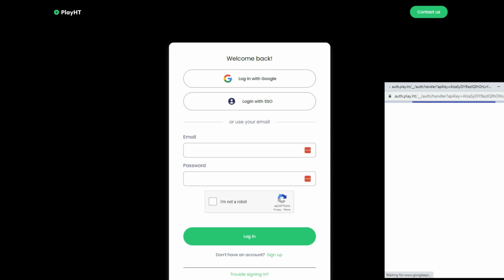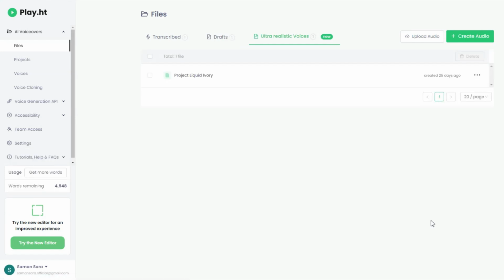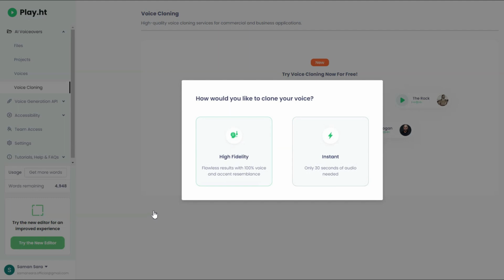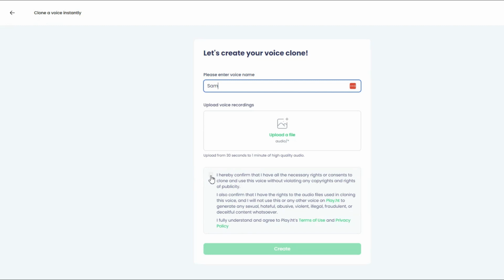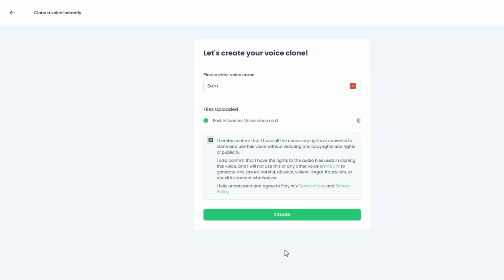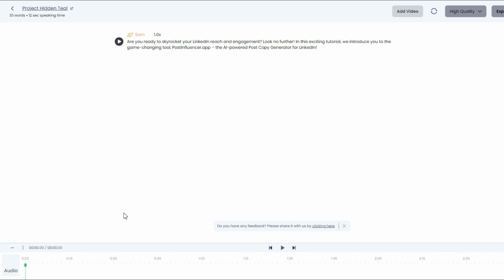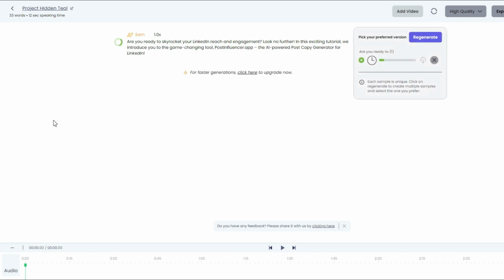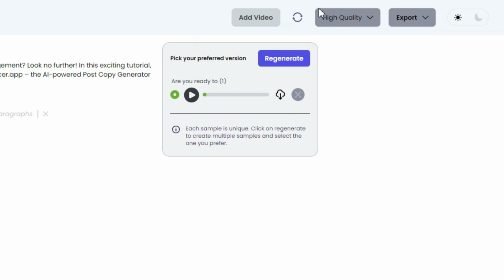Creating AI Voice Clones with Play.ht in 30 Seconds | Voice Cloning Tutorial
Welcome to our YouTube tutorial on "Creating AI Voice Clones with Play.ht in 30 Seconds"! In this video, we'll walk you through the fascinating world of voice cloning using Play.ht, an advanced AI-powered text-to-speech tool.

Play.ht offers a free version that allows you to generate ultra-realistic AI voices, making it an ideal choice for creators, YouTubers, and content producers looking to add a unique touch to their projects.

In this step-by-step tutorial, we'll cover everything you need to know, from signing up to using Play.ht's voice cloning feature. You'll see how to access the tool in your browser, create an account, and navigate to the voice cloning section effortlessly.

We'll focus on the "Instant" mode, which is available in the free version, enabling you to create a 30-second audio clip of your desired voice clone. Our tutorial will show you how to upload an MP3 voice sample, choose a name for your voice clone, and get started with the cloning process.

Once your voice clone is ready, we'll demonstrate how to use it to convert text to audio. Simply type in your content, click play, and watch as the AI generates the voice clone for your text.

Throughout the video, we'll provide tips on maximizing the accuracy and naturalness of the voice clone, and we'll discuss the differences between the free version and the premium plan for those interested in exploring more advanced features.

Whether you're a content creator, marketer, or simply curious about AI voice cloning, this tutorial is designed for you. Discover the power of Play.ht in creating realistic AI voices and explore the possibilities it opens up for your projects.

Join us on this exciting journey of voice cloning with Play.ht, and learn how to unlock the potential of artificial intelligence to enhance your audio content. Let's get started on creating impressive AI voice clones together!